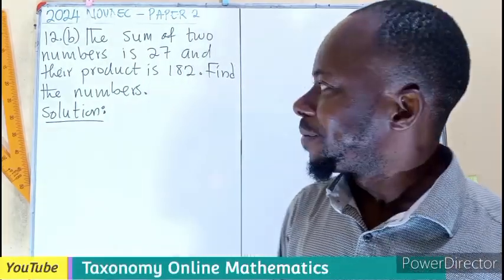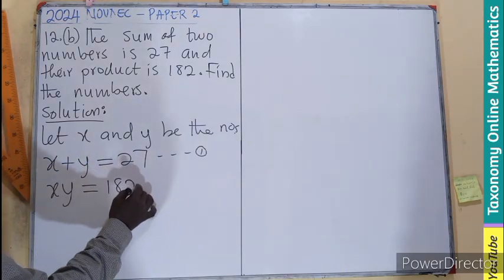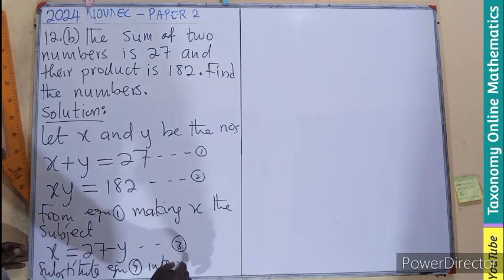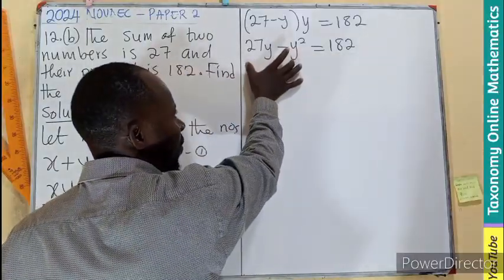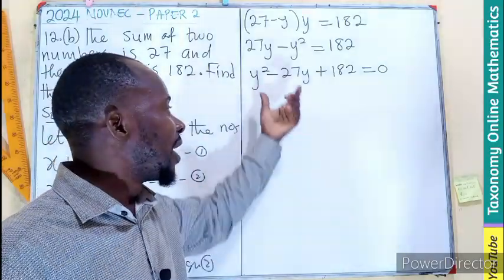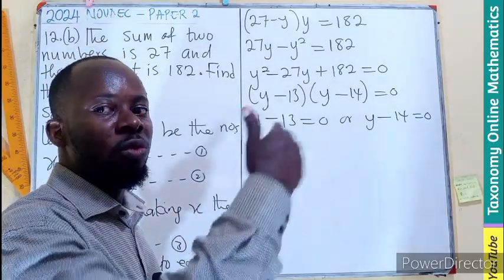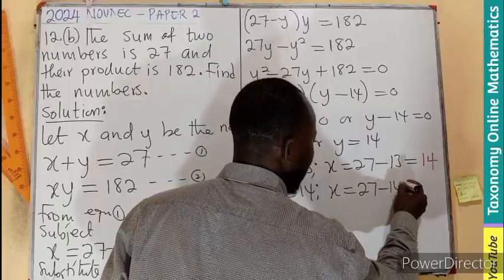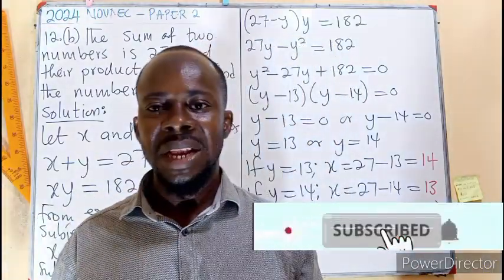Core Mathematics Paper 2 | Question 12(b) on Simultaneous equations - WASSCE 2024 NOV-DEC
In this video, we dive into Question 12(b) from the Core Mathematics Paper 2 for the WASSCE 2024 NOV-DEC exams, focusing on Simultaneous Equations. Follow along as we provide clear, step-by-step explanations and solutions to help you master this fundamental algebra topic and perform exceptionally well in your exams.

1. Understanding simultaneous equations and their applications
2. Techniques for solving simultaneous equations
3. Detailed solution to Question 12(b)